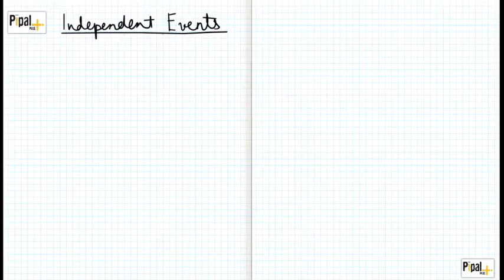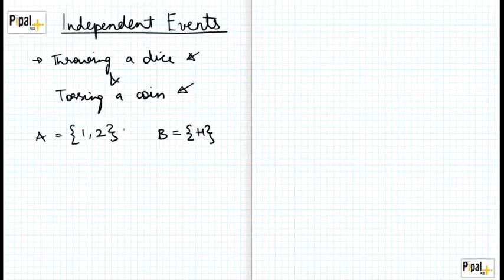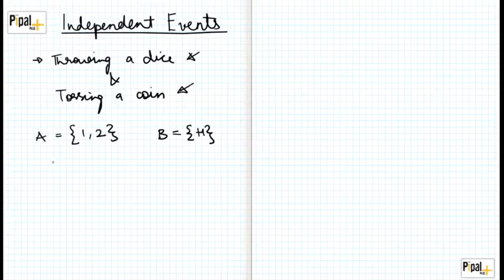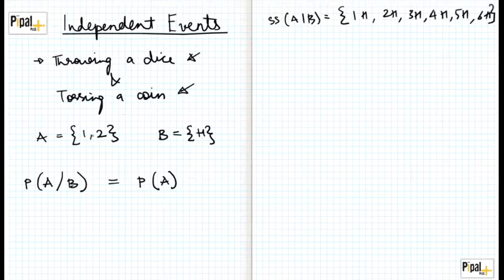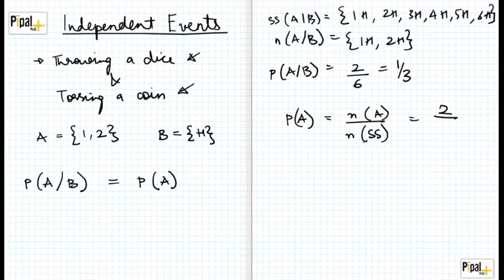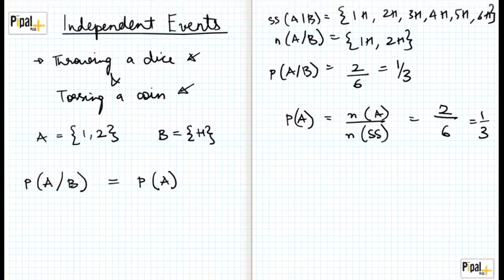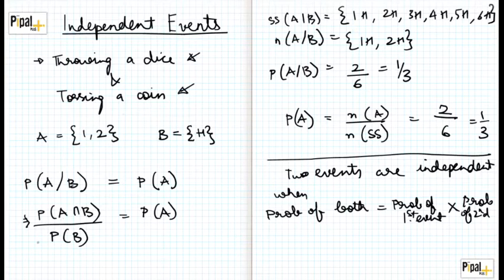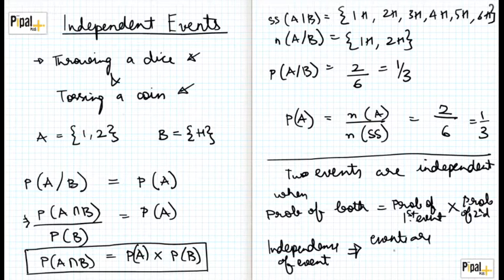Level 4 Probability: Independent Events